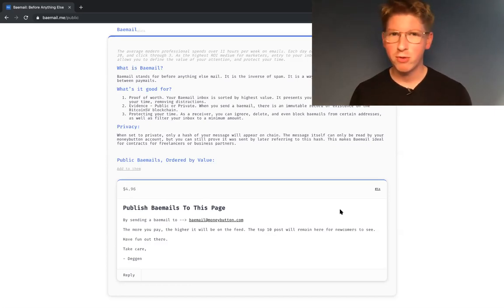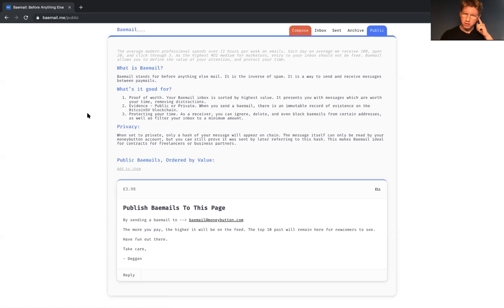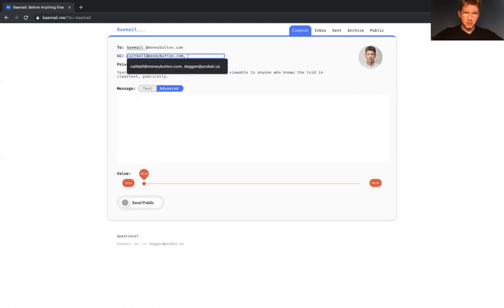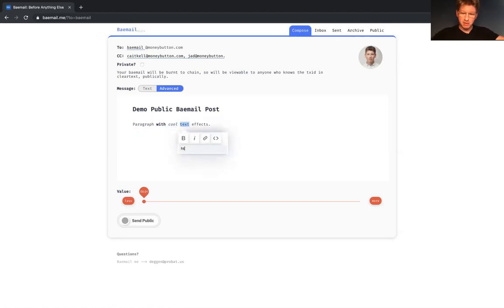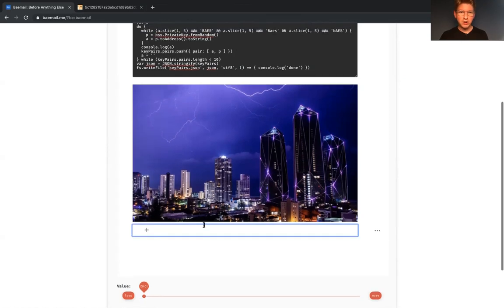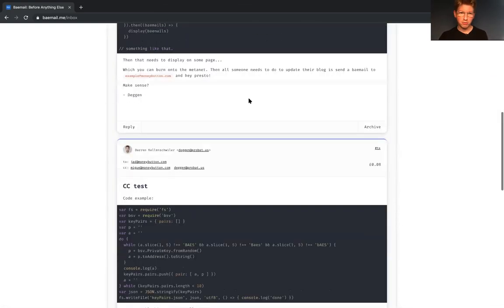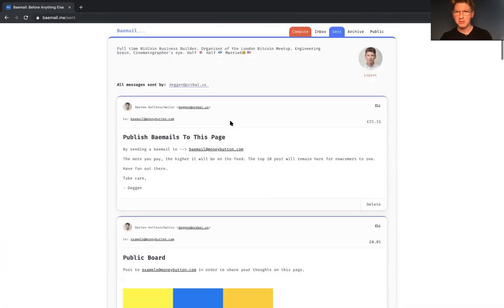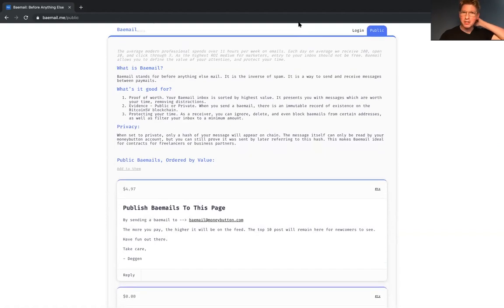Baemail explainer demo